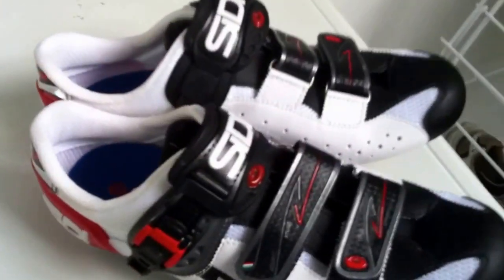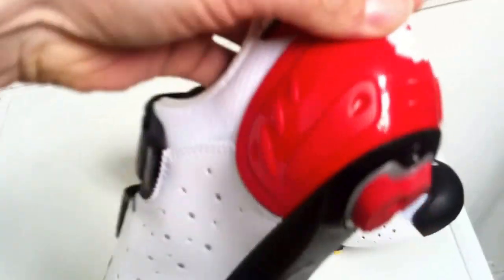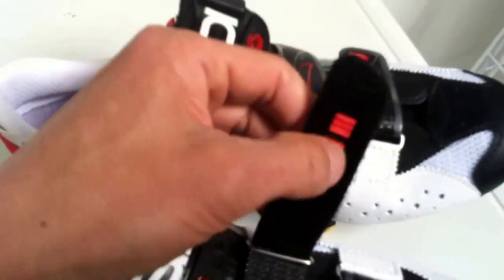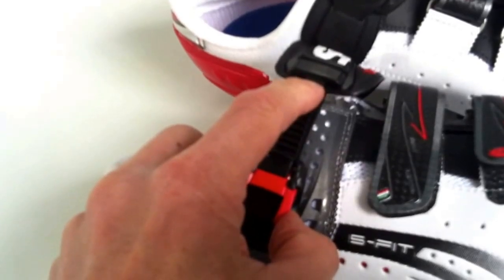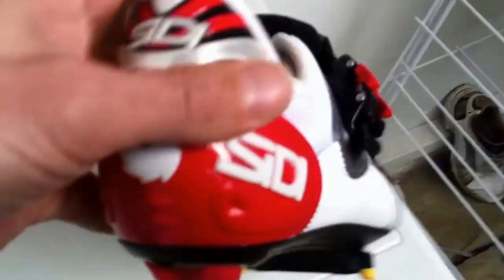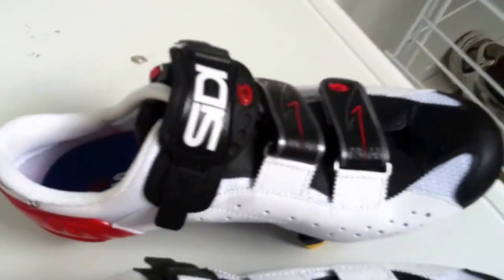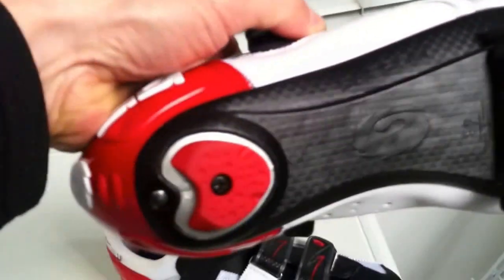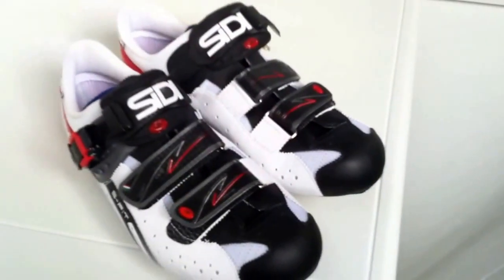Sidi Genius 5 Fit Carbon Review